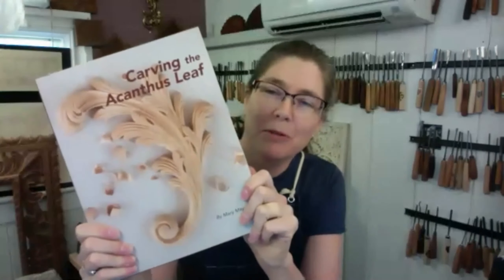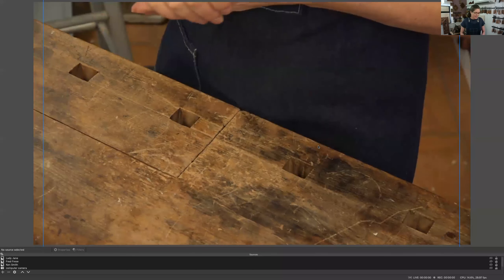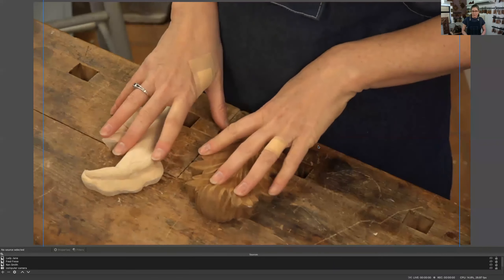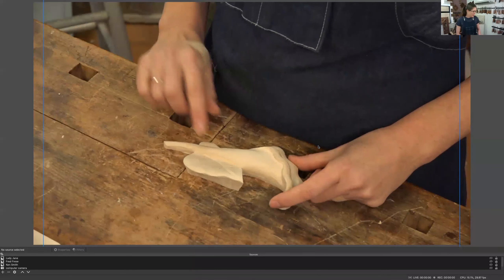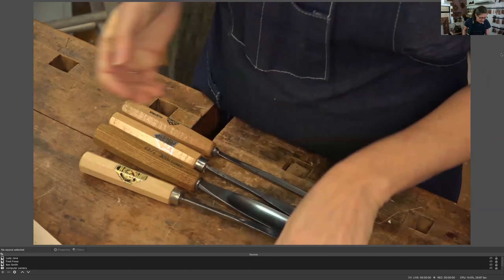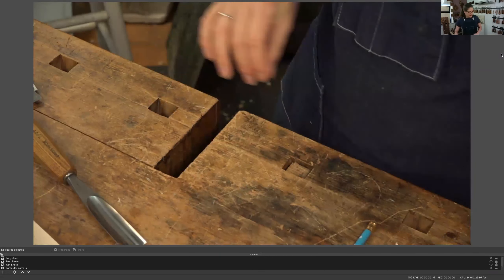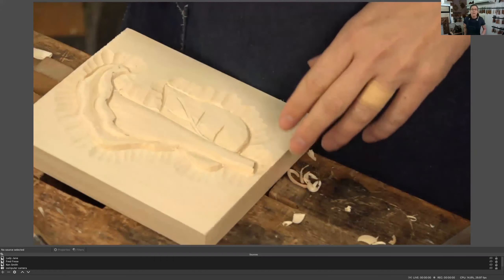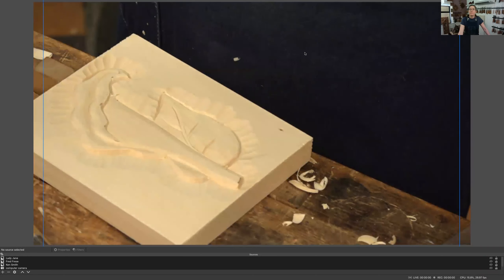Webinar Replay: Traditional European Woodcarving with Mary May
Join prolific instructor Mary May for a presentation from her studio. She’ll cover the basics-- her tools and techniques, as well as a bit of sharpening.

European trained woodcarver, Mary May, has been carving for over 30 years and currently works out of her studio in Charleston, South Carolina, specializing in traditional, classical woodcarving. She takes on carving commissions from furniture makers, designers, and architects as well as creates her own designs. Mary teaches woodcarving at a variety of schools throughout the US and Europe and has her own online, video-based carving school She recently completed her first book, Carving the Acanthus Leaf (published through Lost Art Press), and has written articles for Popular Woodworking, Fine Woodworking, Woodcarving Illustrated, and the Society of American Period Furniture Makers. Mary has also appeared as a guest on Roy Underhill's PBS Show, The Woodwright's Shop four times. Her desire in all that she shares is to help keep this beautiful and traditional art alive and vibrant.